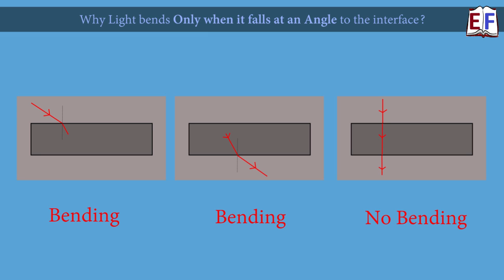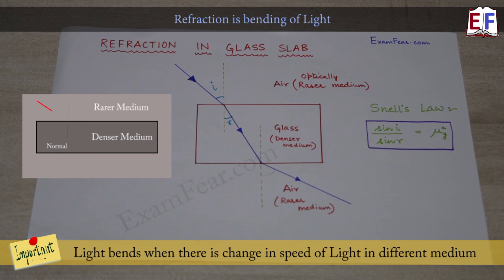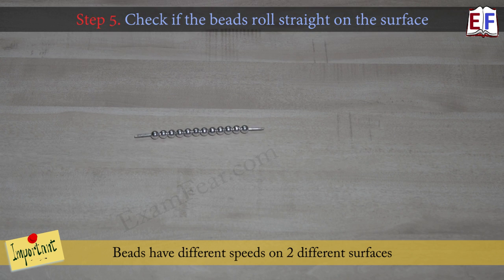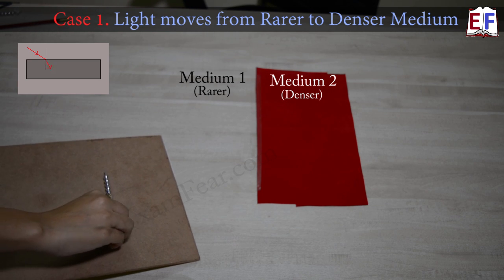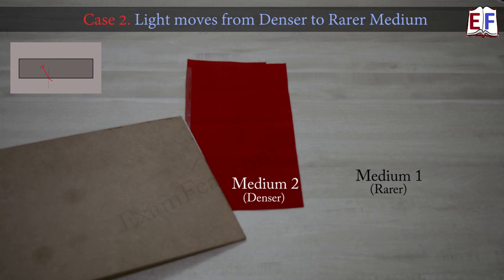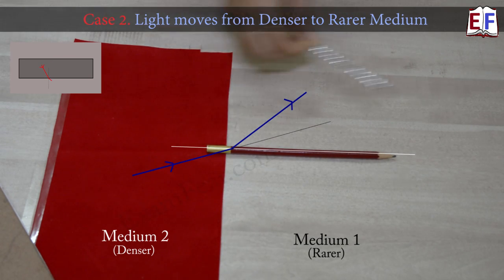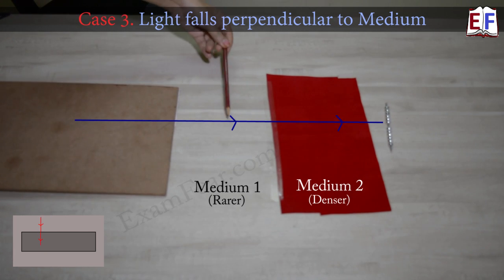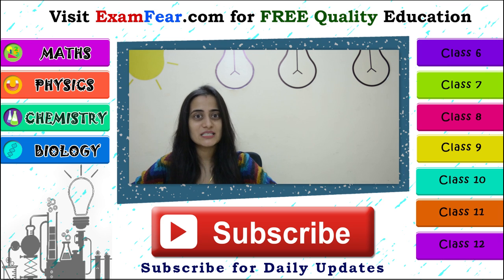Science behind the bending of Light : DIY school project